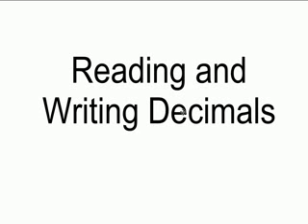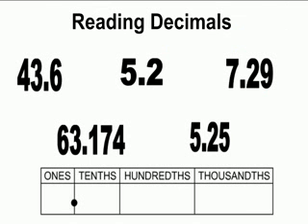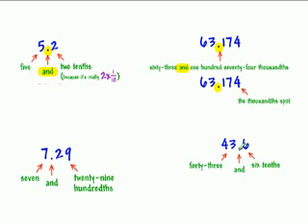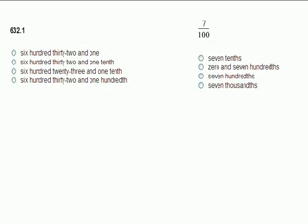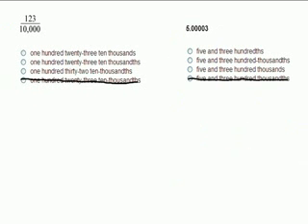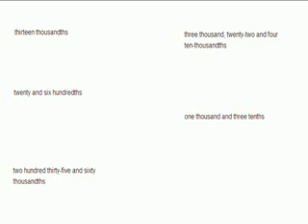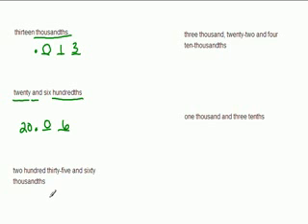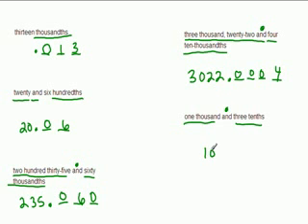Reading and Writing Decimals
Review of how to read and write decimals